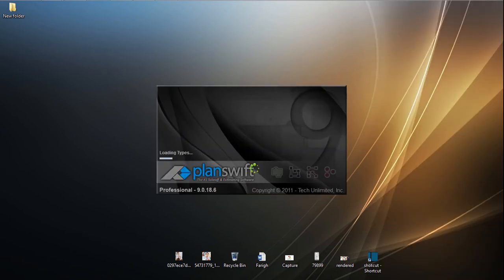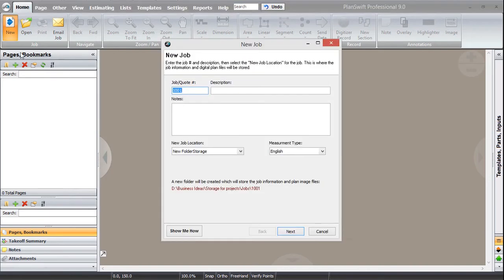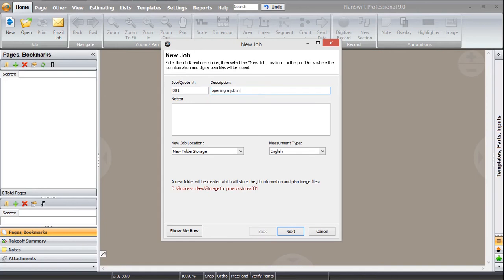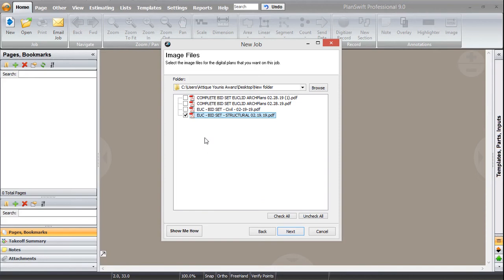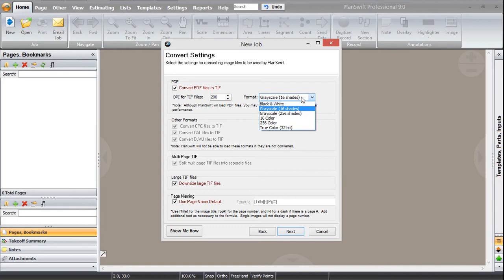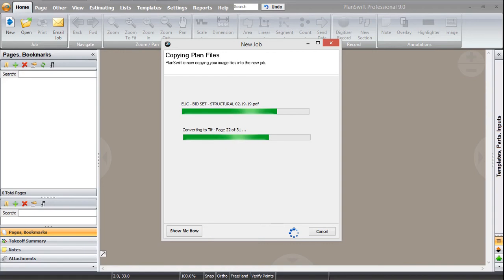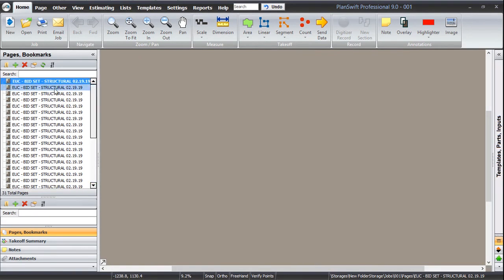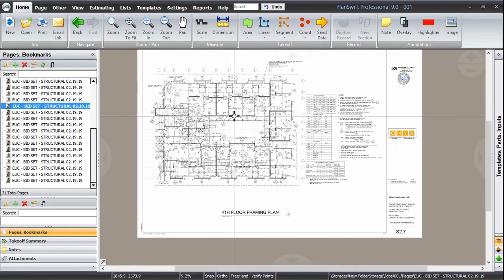Loading a NEW Job in Planswift | WoWAttique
Here is the first video of loading a new project in planswift for estimation. In these 5-1/2 minutes you will see how to load a new project/job in planswift with complete step  by step procedure.

Please follow the whole series and share it with your colleagues.

WoW ..!!